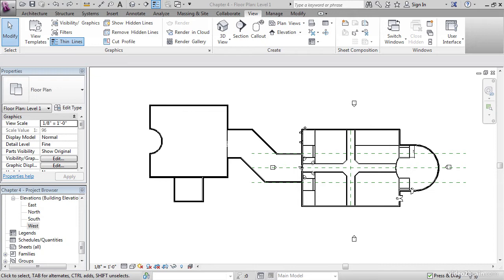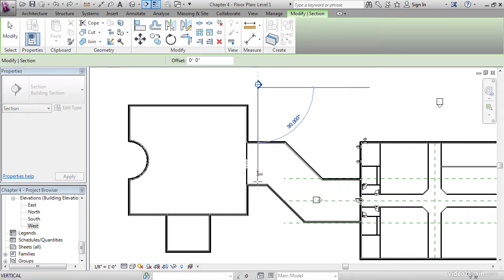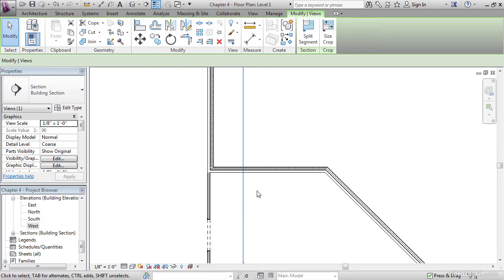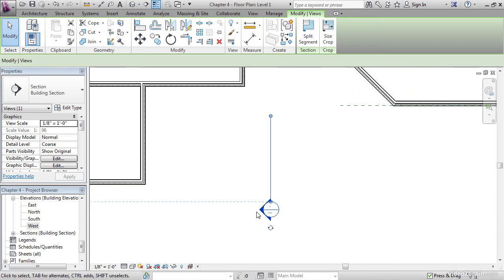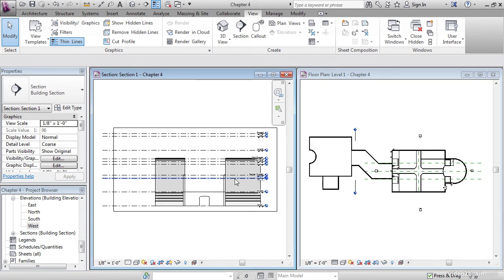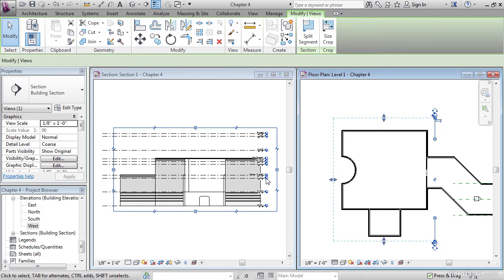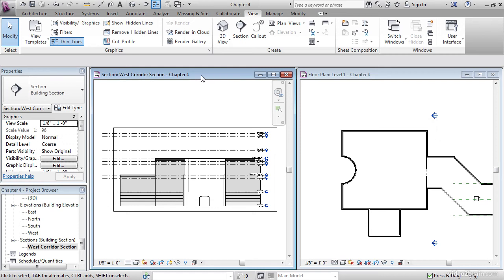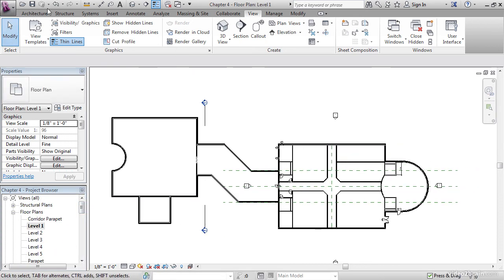Adding a Building Section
In this free lesson from video2brain's course, Learning Autodesk Revit Architecture 2013, Eric Wing will add building sections to our model. Building sections are actually slices through the model and once they are in place, they will automatically change as the model changes. For more information on this course, please